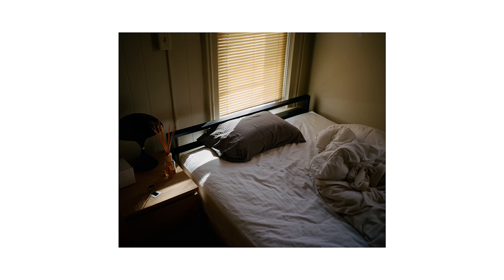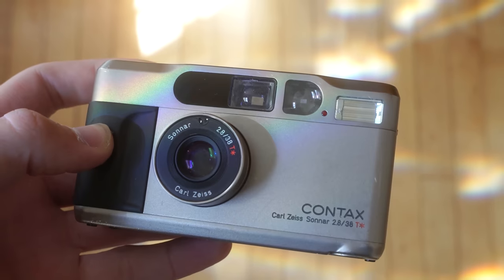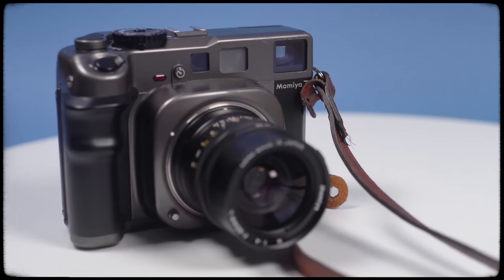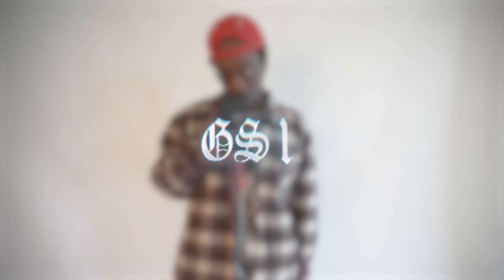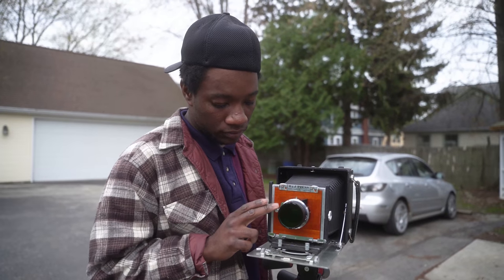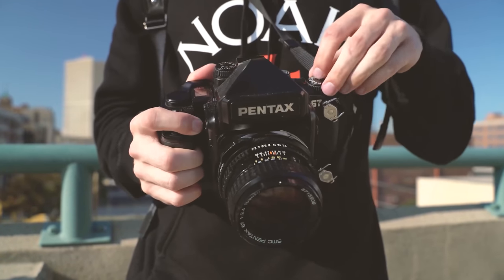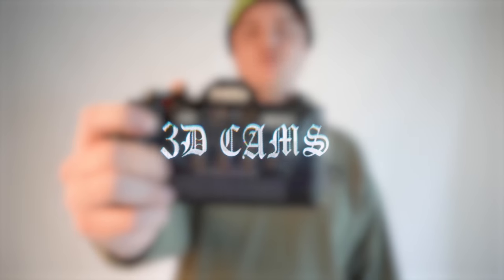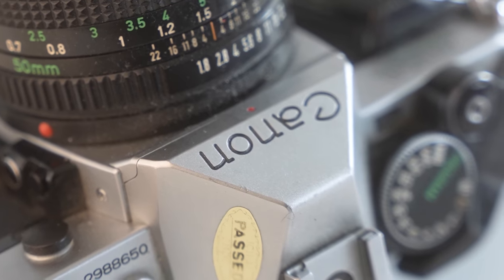My Film Camera Collection!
From 35mm point and shoots, to medium format portrait cameras, to large format press cameras, and everything in-between, our house has a camera for almost anything!

 Keaton talks through his Contax T2, Olympus Om-10, Mamiya 7, Mamiya RB67.

Next, John explains his collection, Nikon F2 and F3, Bronica GS-1, and Burke and James 4x5 Press Large Format Camera!

Then, Colin goes over his Pentax67, Leica M6, and Canon AE-1.

Parker then goes over his custom leather Kiev60.

Finally, Dave explains his Nimslo and Nishika N8000 3D cameras, and his Canon AE1.